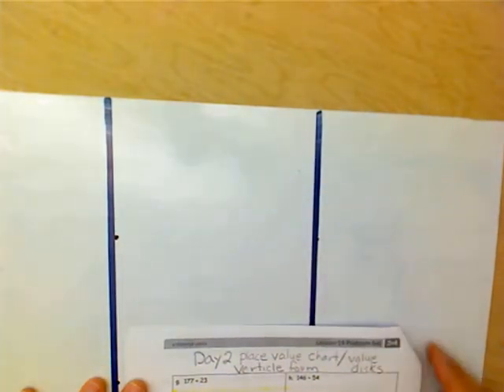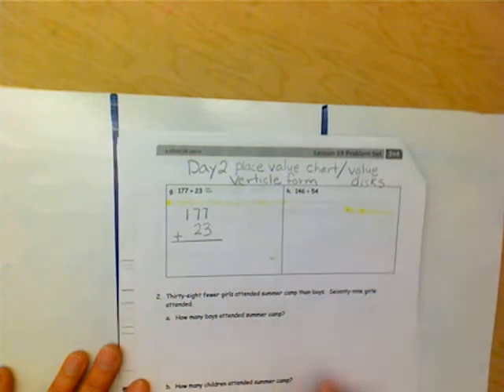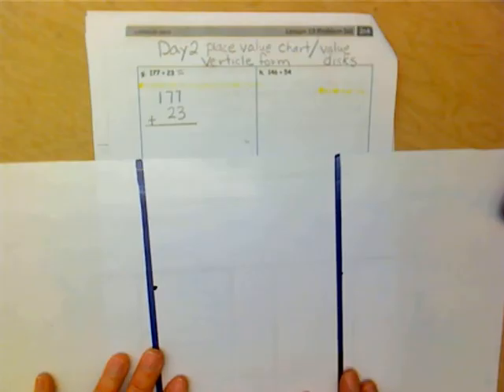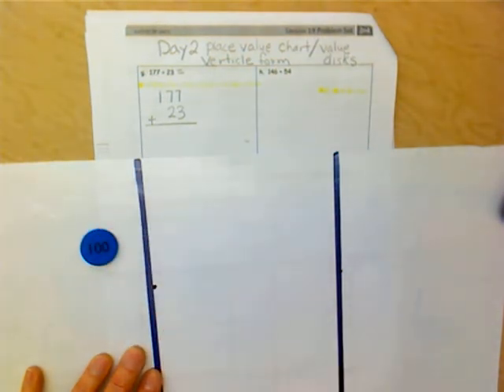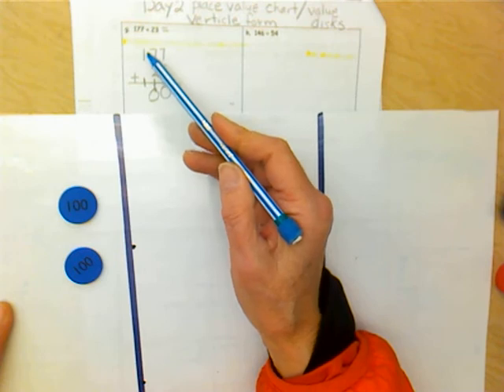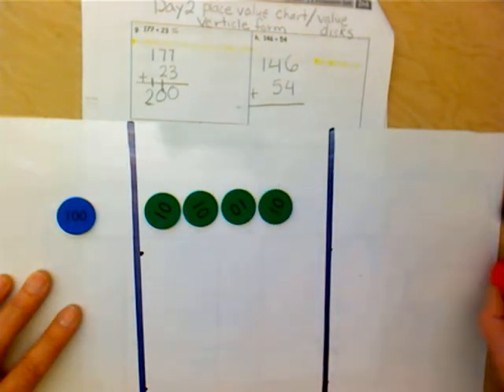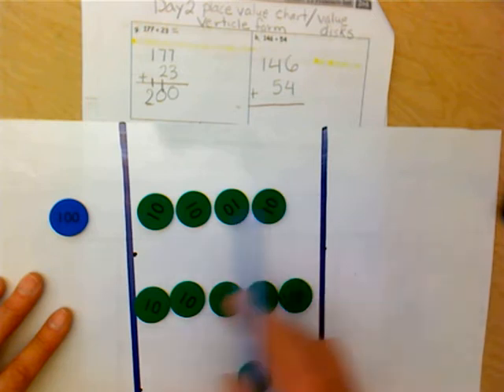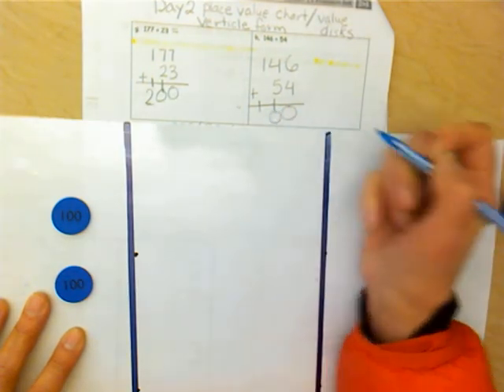Module 4 day 2 lesson 19